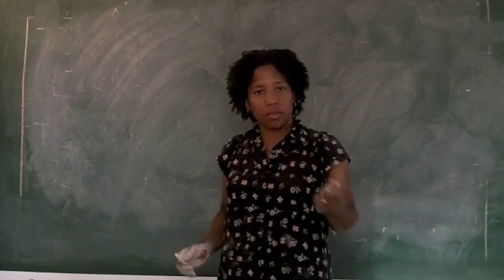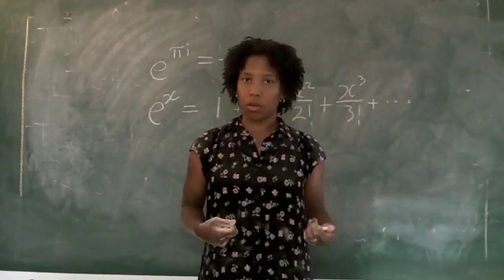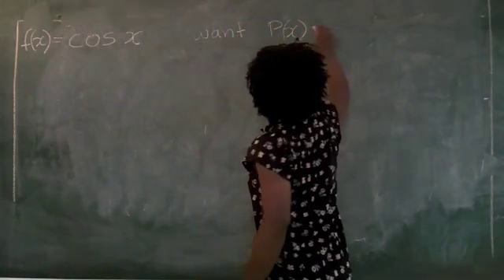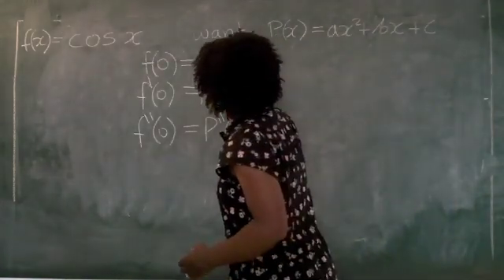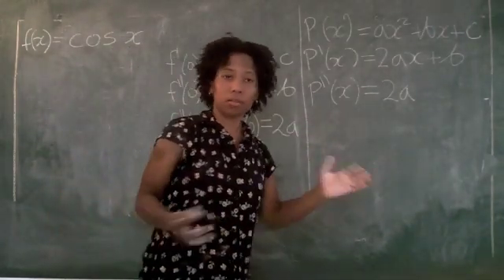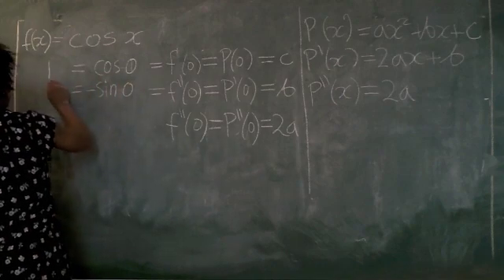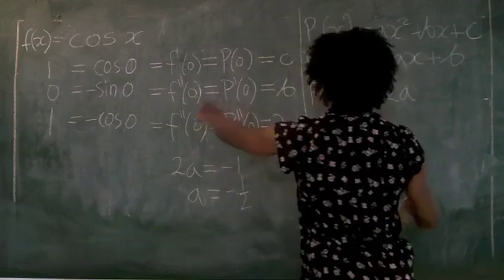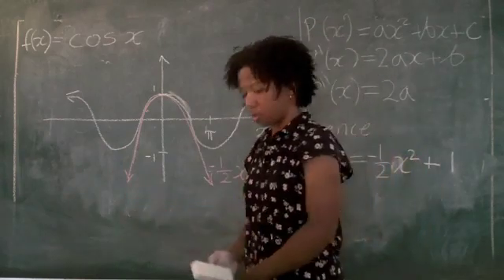Euler Identity: Part 2